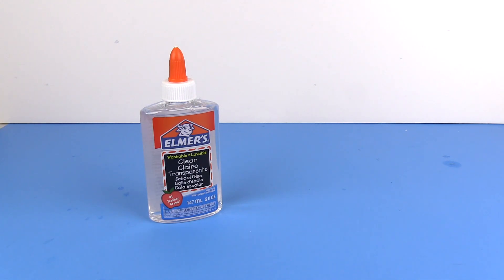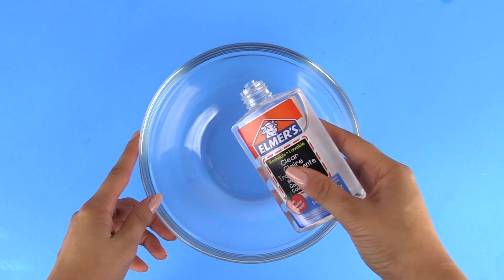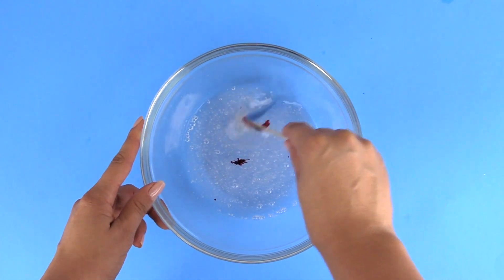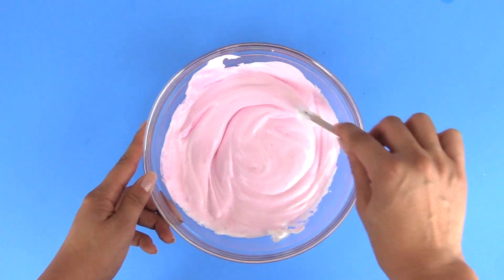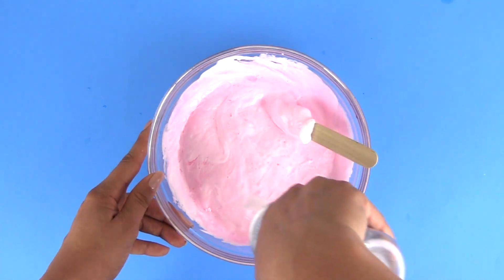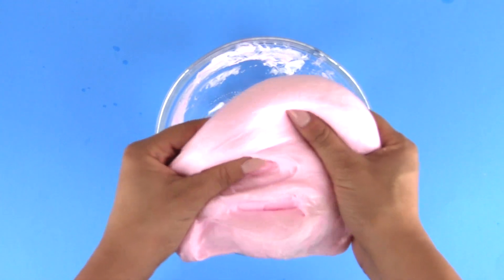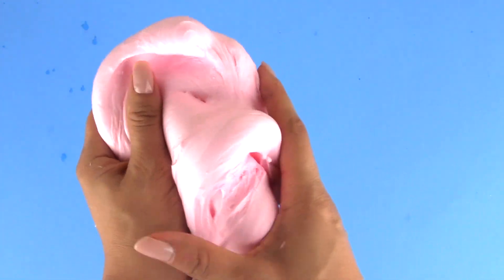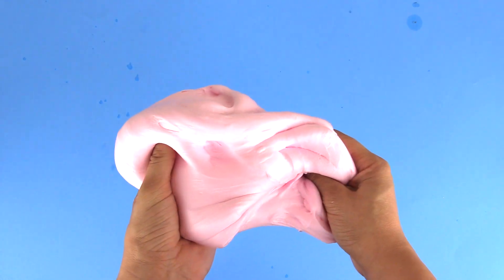DIY Fluffy Slime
It's really easy to make this fluffy slime!

You will need:
4oz of Elmer's clear glue
Food coloring
1/4 cup of water
1 tsp of baking soda
Shaving cream
Contact solution

In a bowl add in the Elmer's glue, water, food coloring, and baking soda and mix together. Then add in some shaving cream and mix together. Add some contact solution and mix into a fluffy slime!